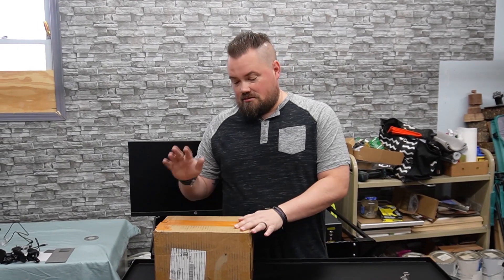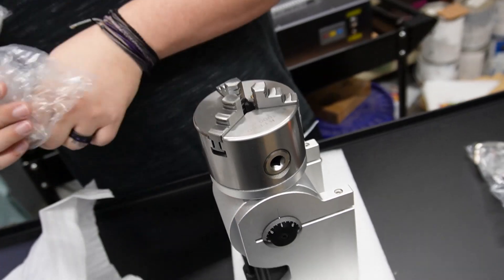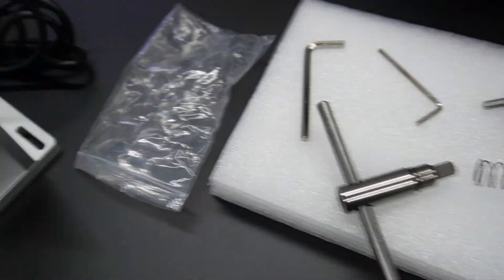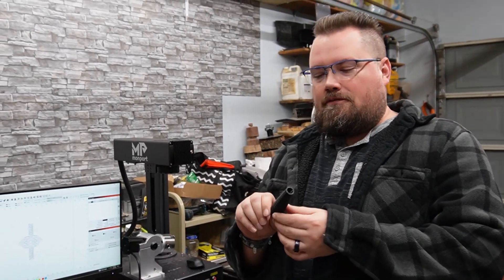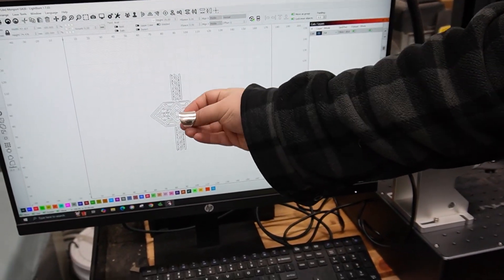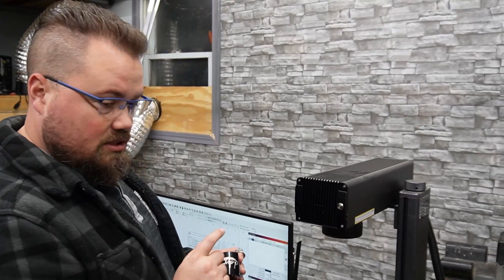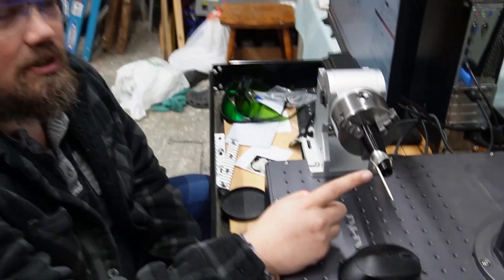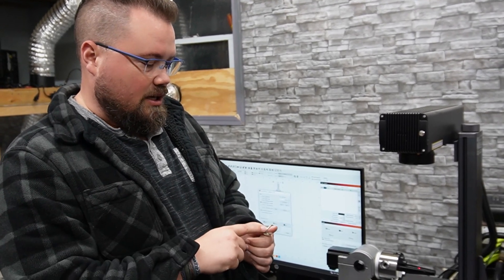Fiber Laser Rotary Attachment | Monport GA30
Wanted to test out ring engraving with our new Rotary attachment for the fiber laser. Took a bit to get all the settings figured out but had a lot of fun getting the Rotary setup and tested.